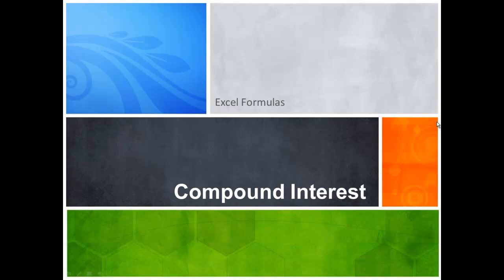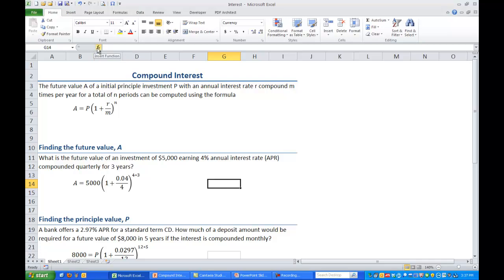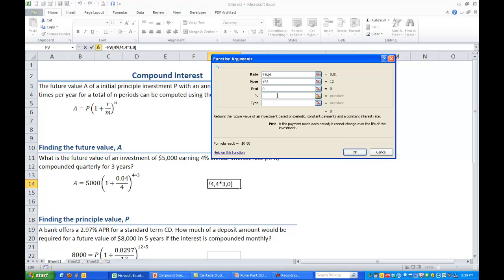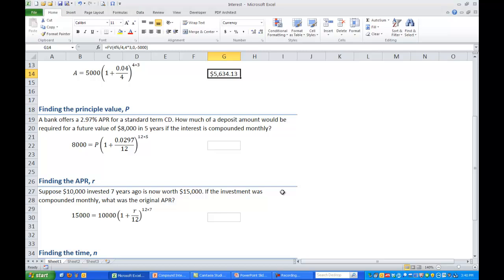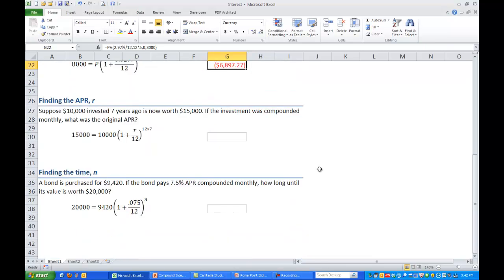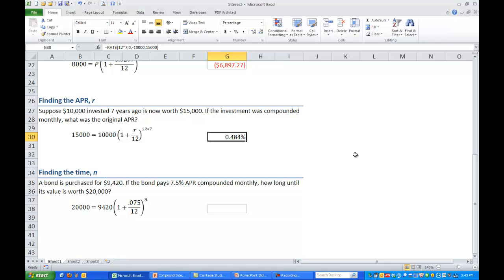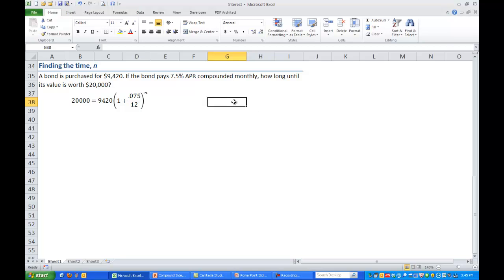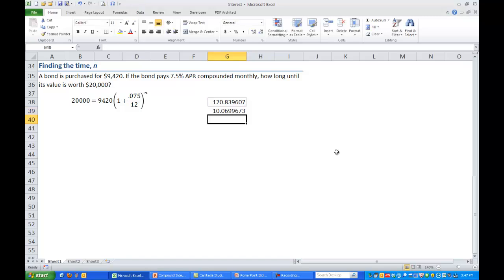Excel Formulas for Compound Interest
This video demonstrates how to solve for the different variables in the compound interest equation using some standard Excel formulas - FV, PV, RATE and NPER.